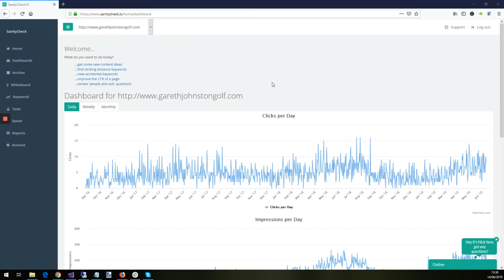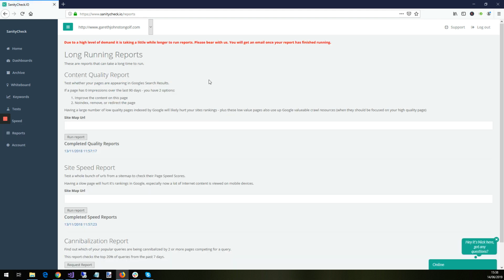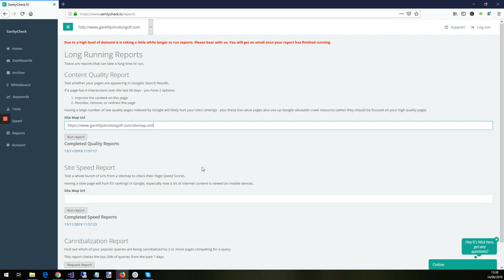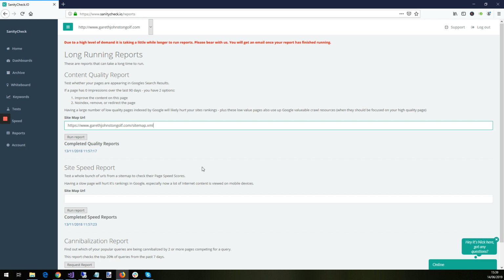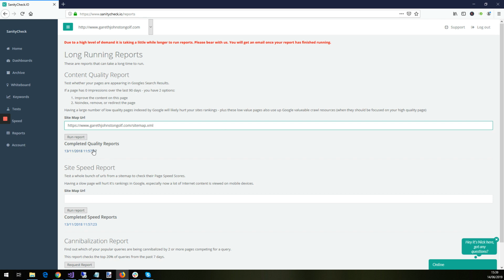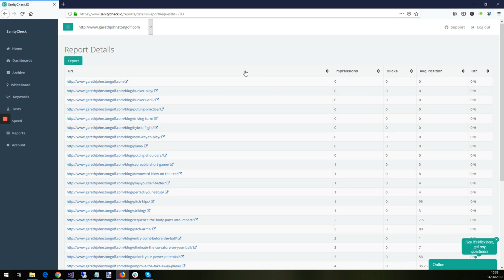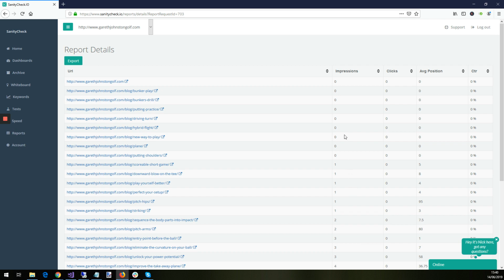SanityCheck Content Quality Report